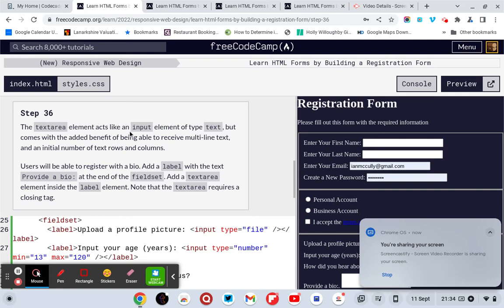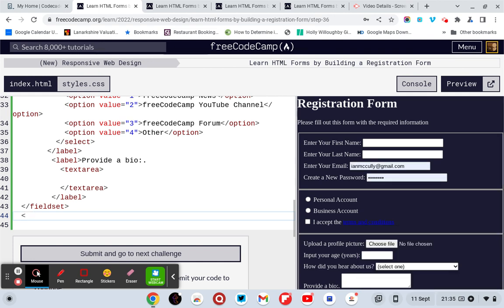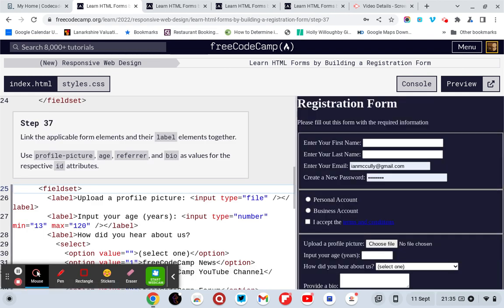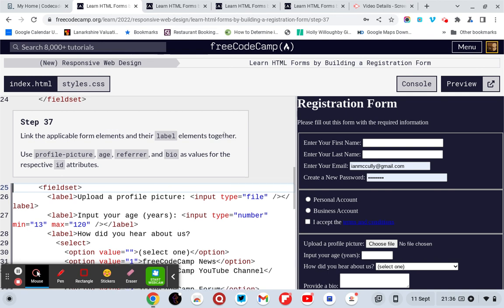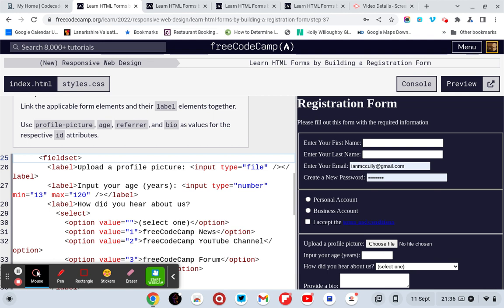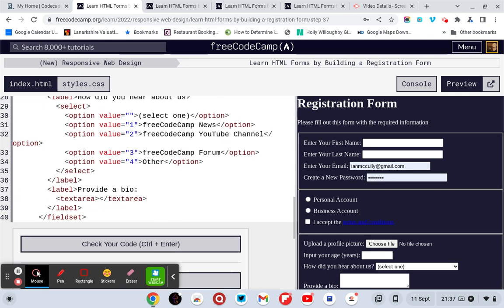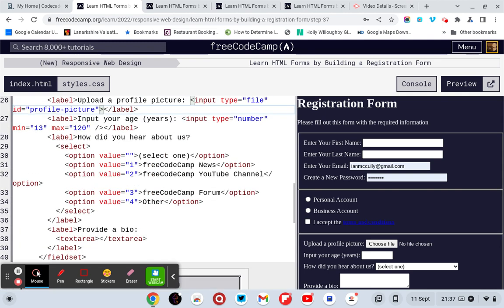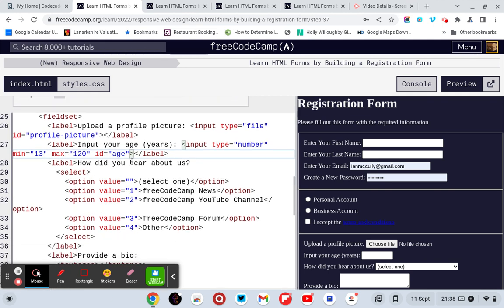registration form: Sep 11, 2022 9:39 PM